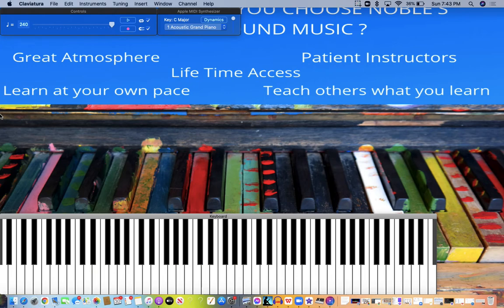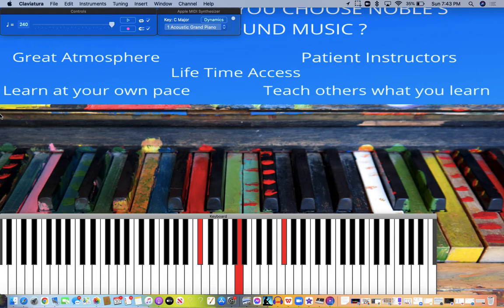Piano Tutorial - Beginner The Battle is Not Yours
Breaking down Battle Not Yours by Yolonda Adams for one of my beginner piano students -